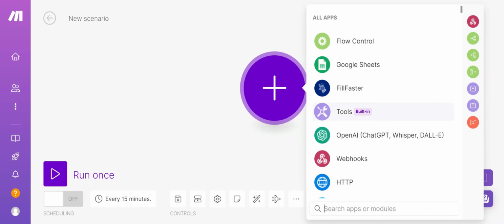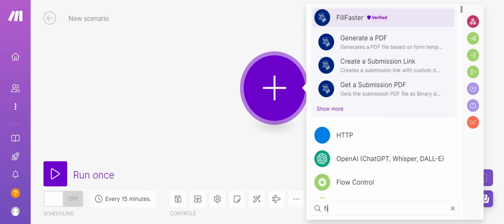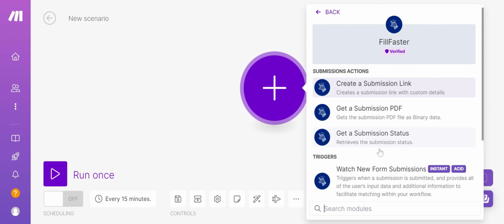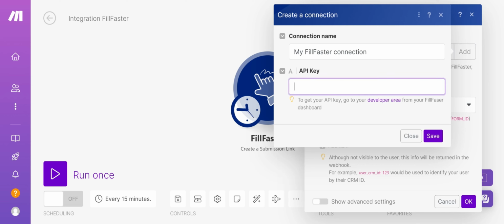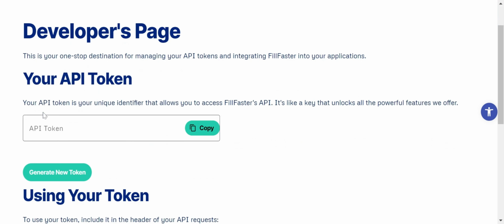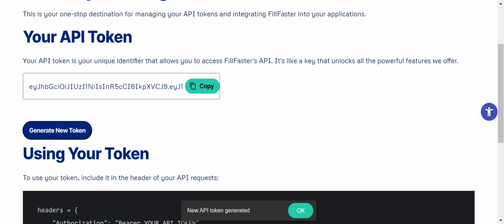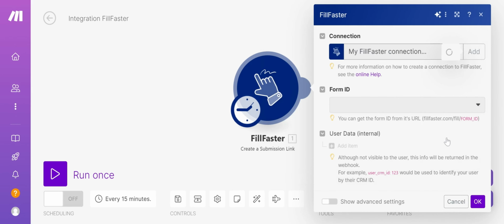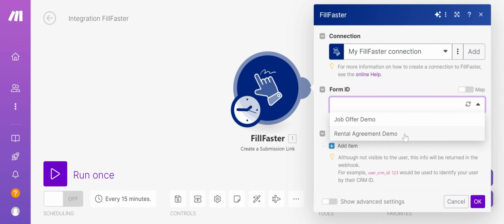Create a connection in Make.com | Step-by-Step Guide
Here’s a step-by-step video guide on creating a connection for the FillFaster app on Make.com.